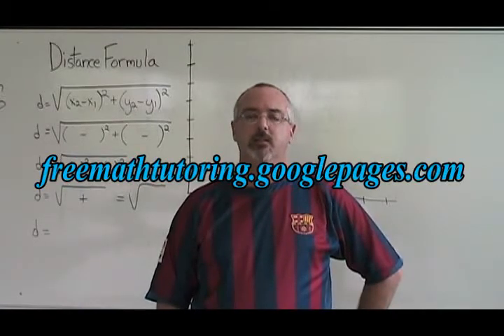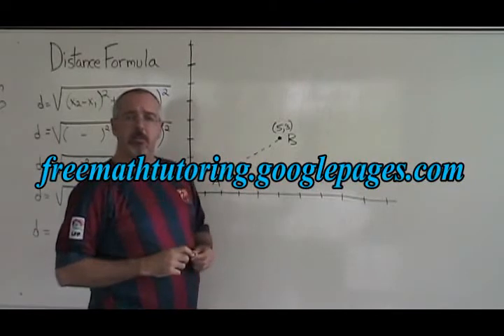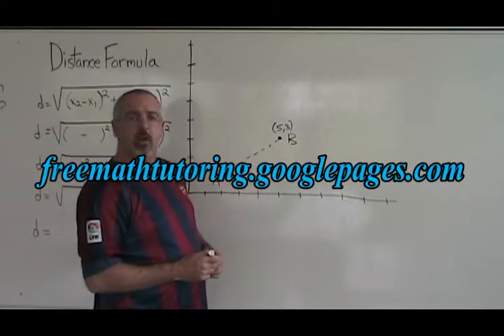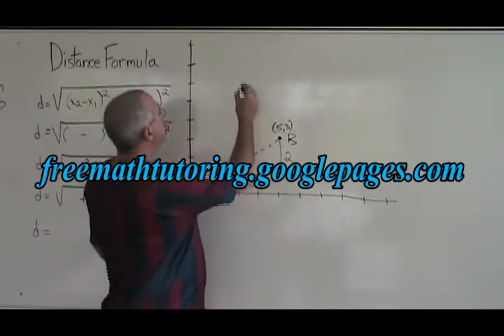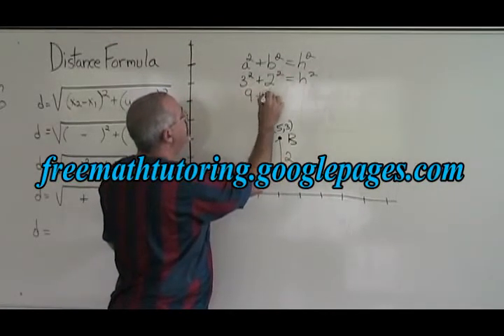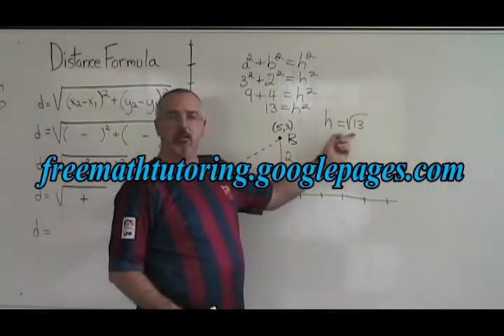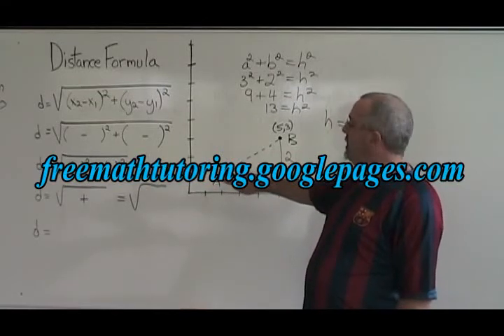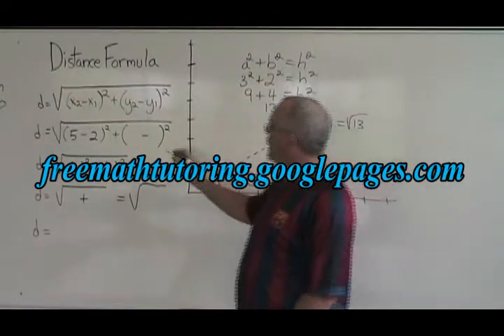Distance Formula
This video illustrates how to use the distance formula to calculate the distance between any two points when you know their coordinates. For Part 2 of this video, as well as many other instructional Math videos, along with Exercise and Answer sheets, go to: